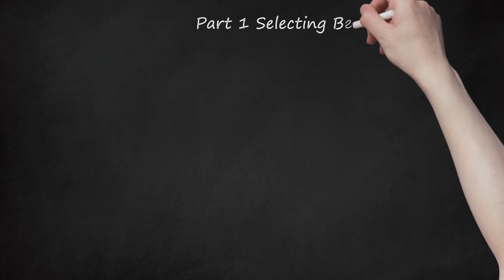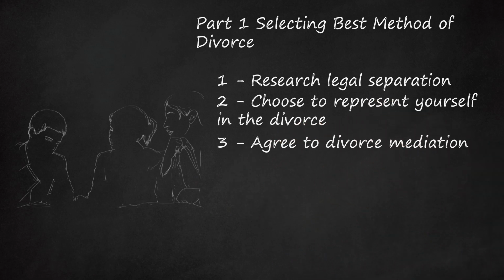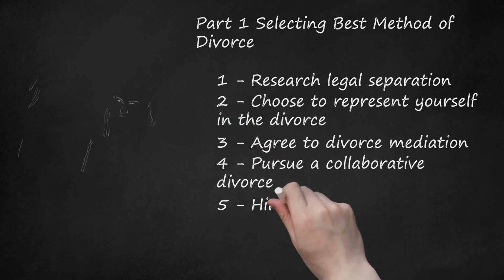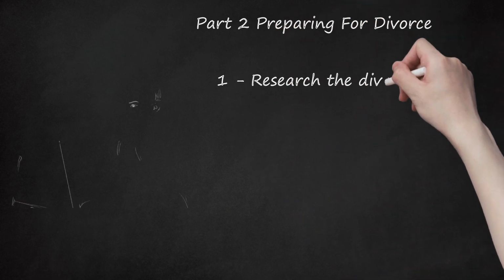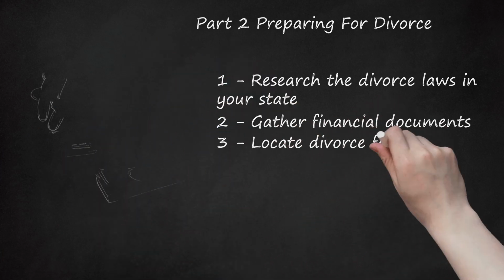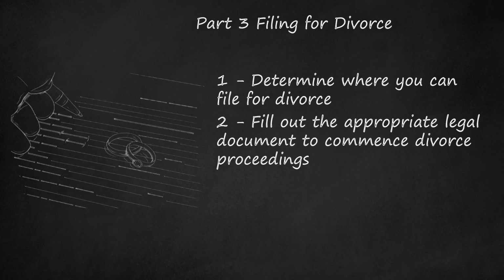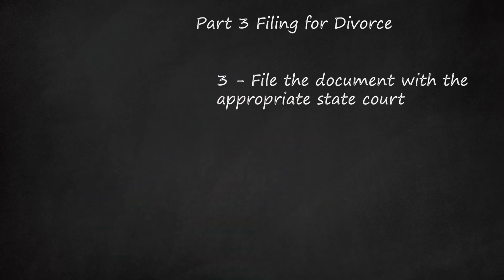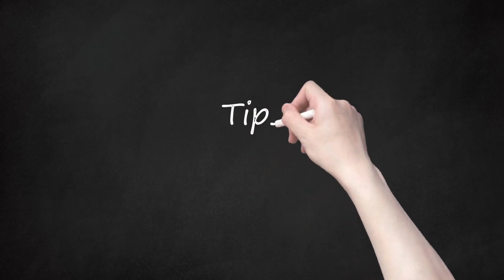Starting a Divorce: Choosing the Best Method for Your Situation and State Laws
This video provides guidance on how to begin a divorce, taking into consideration the best method for your situation and the state laws. It explains different options such as legal separation, representing yourself, divorce mediation, collaborative divorce, and hiring an attorney. The video emphasizes the importance of understanding your state's laws and researching the specific requirements for legal separation. It also suggests considering representing yourself if you and your spouse are amicable and willing to work together, and if the assets involved are not significant. Mediation is recommended for couples who want to maintain privacy and seek a lower-cost divorce, but it is advised to have an attorney review the settlement before finalizing it. Collaborative divorce is another option where both parties hire attorneys to negotiate an out-of-court settlement. Hiring an attorney may be necessary when there are disputes over custody, financial disclosure issues, or a contentious divorce. The video provides tips on finding an experienced divorce attorney through personal recommendations or legal bar associations. It also emphasizes the importance of researching the divorce laws in your state before proceeding. Overall, the video aims to help individuals understand the different methods and considerations involved in starting a divorce, particularly in California.